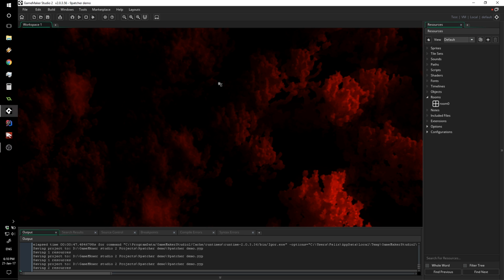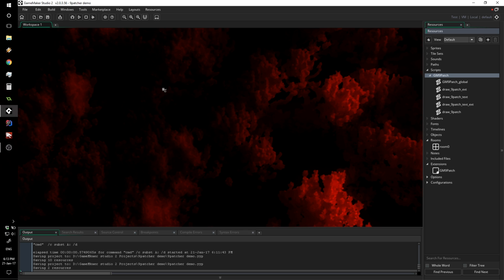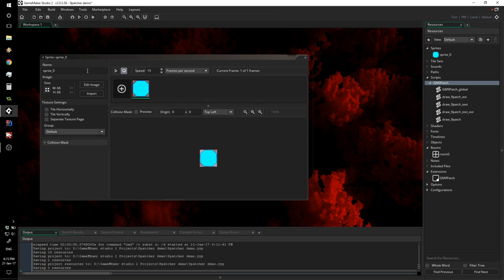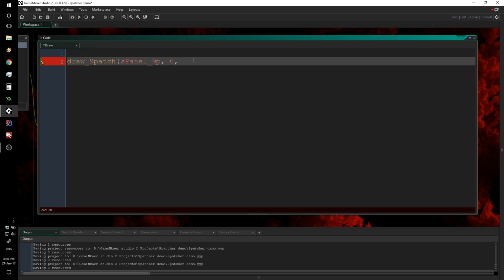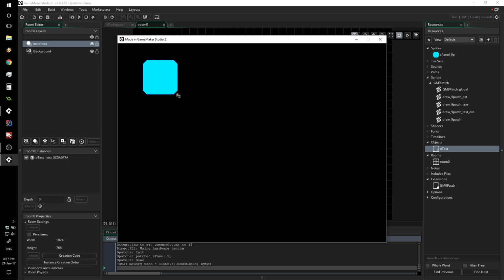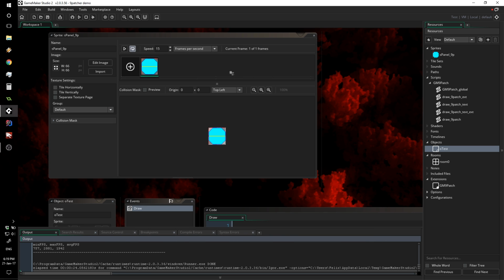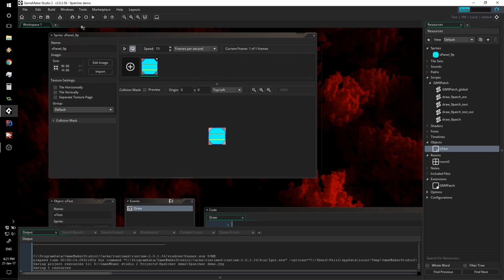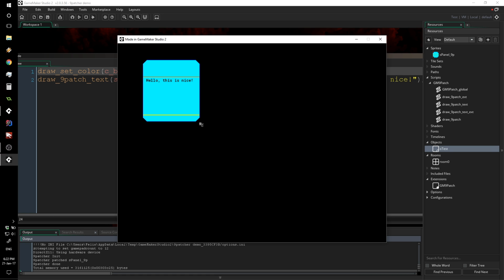GM.9patch Demo video - GMWolf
GM.9Patch allows you to quickly and easily define new 9patch sprites, and draw them with no effort! This video will dmonstrate how to use them.